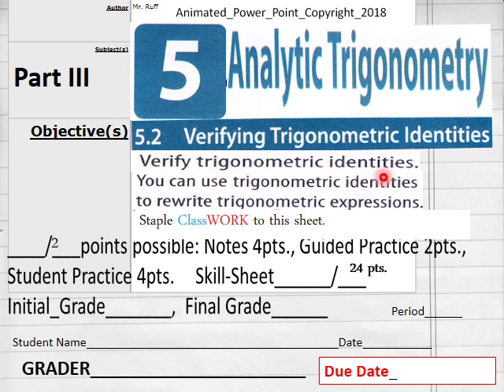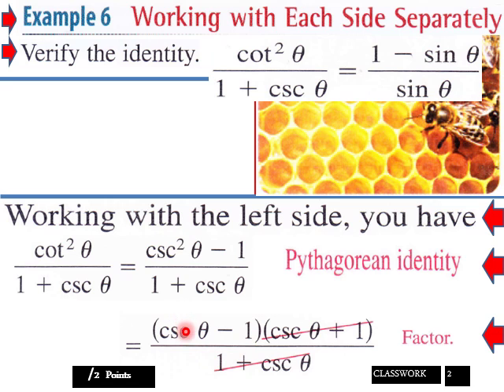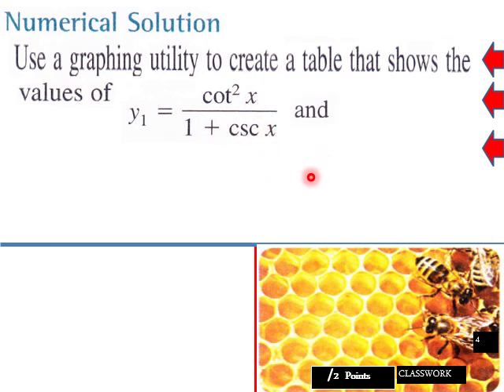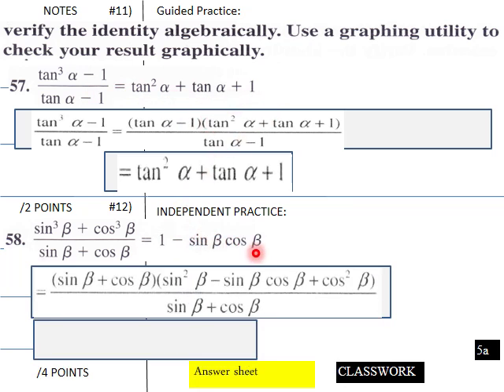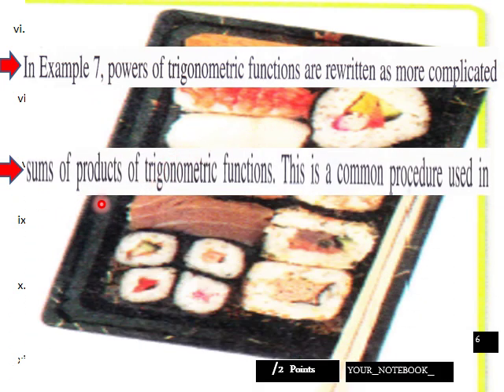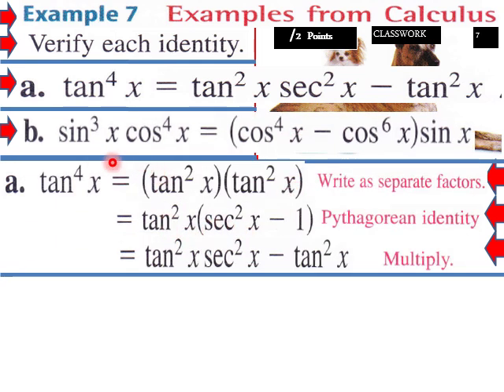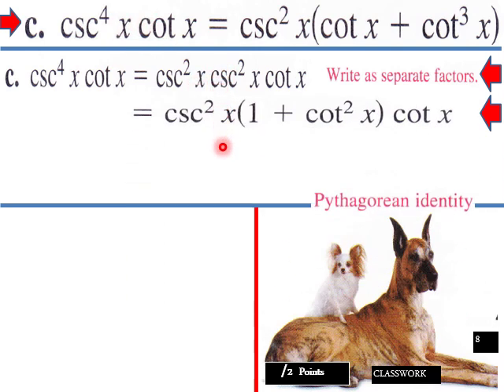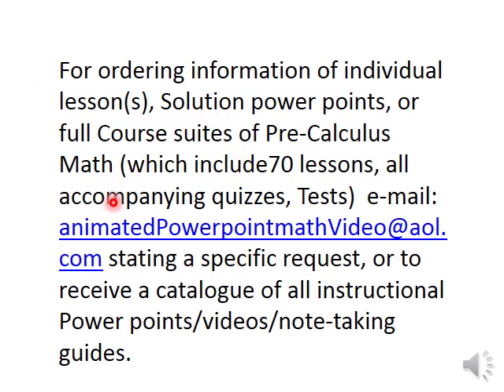5 2 Verifying Trig Identities P Calc CW L V Pt 3